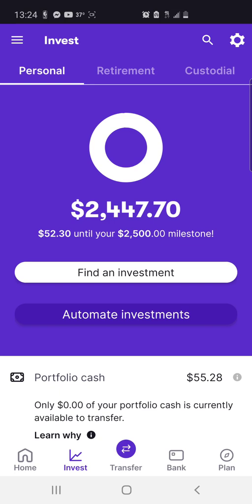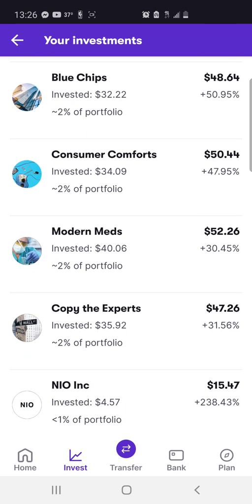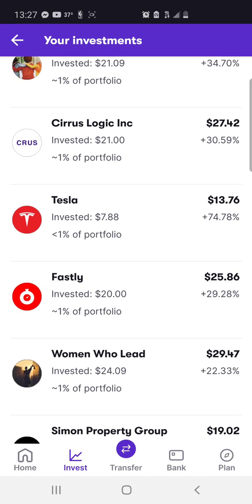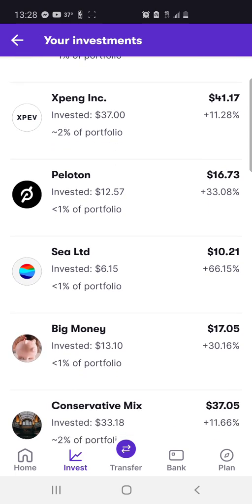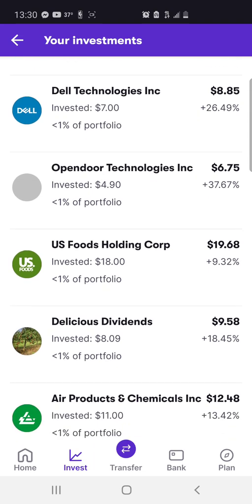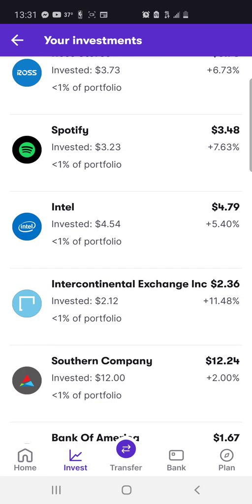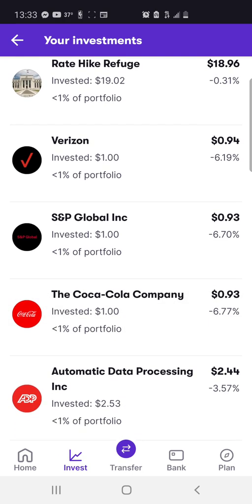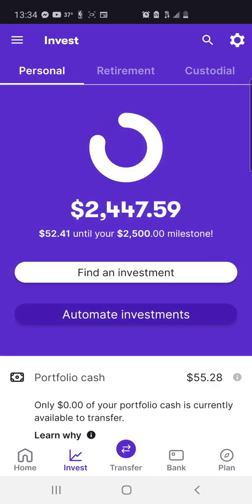Stash portfolio revealed 👌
Welcome to the house 🏠 money 💰 investing channel, my strategy for this challenge is deploying capital into the market for a set number of days & then withdrawing my capital while leaving the gains in the market. I started this challenge June 2020. I have accumulate over $12,500+ in free shares. I have 12 brokerage portfolios that I display on this channel. I show all my buys/sells, deposits/withdraws, gains/loses etc. 100% complete transparency. I analyze stocks 7 days a week & provide great stock picks everyday here on my channel. I invest into growth stocks, dividends, value stocks, ETFs, Cryto, Evs, IPOs, Spaqs, REITS & some much more.